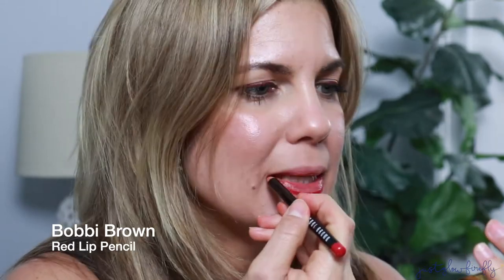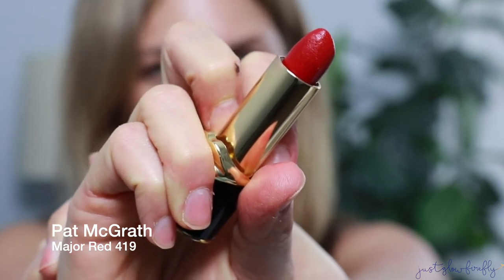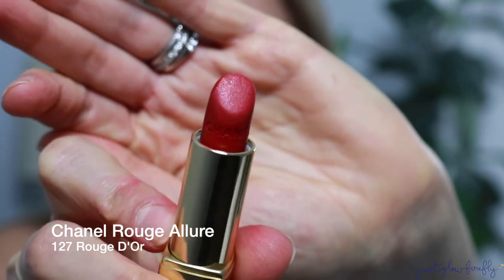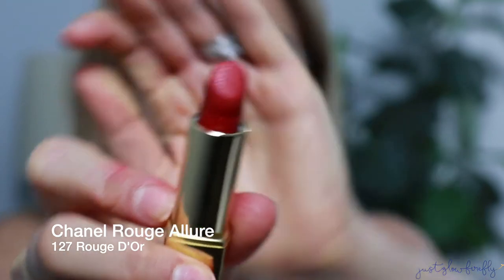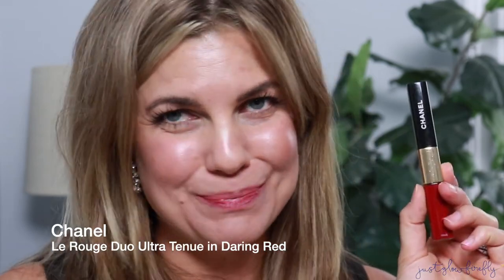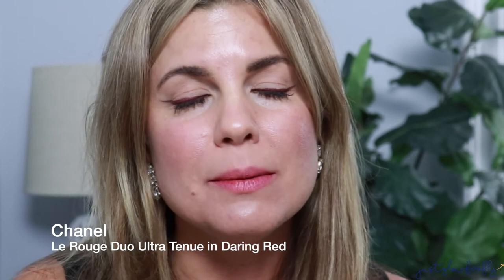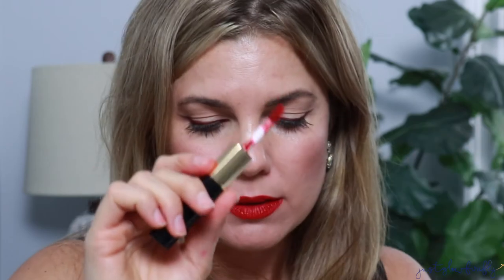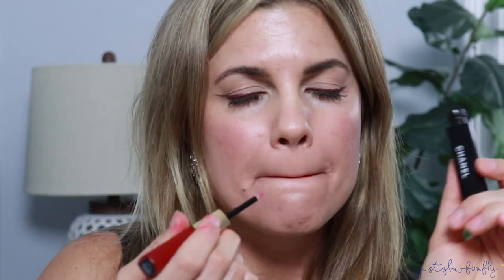TOP 5 RED LIPSTICKS FOR HOLIDAY | Chanel, Dior, NARS, & More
Let's chat about my top 5 red lipsticks for holiday 2020!  Do you have a favorite holiday red that you pull out every year?  We're talking about a few of my favorites from Chanel, Dior, NARS, & more!

***PRODUCTS MENTIONED***

CHANEL LE ROUGE DUO ULTRA TENUE ULTRA WEAR LIP COLOUR in Daring Red

Sephora Pro Fan Highlighting Brush (discontinued)

***ABOUT ME***
*Name: Jennifer
*Age: 35
*Skin Type: Dry, hormonal breakouts
*Foundation Shades:
  Chanel B30